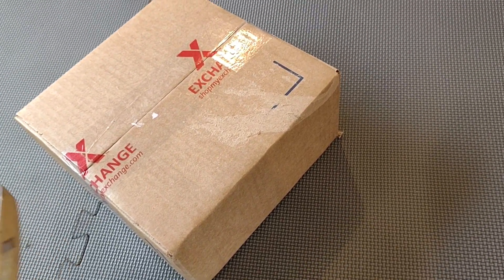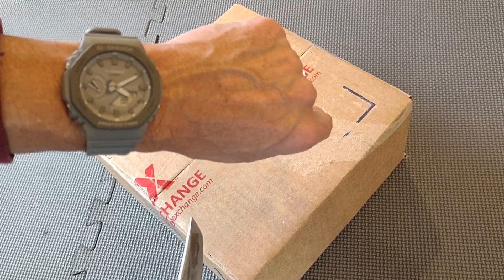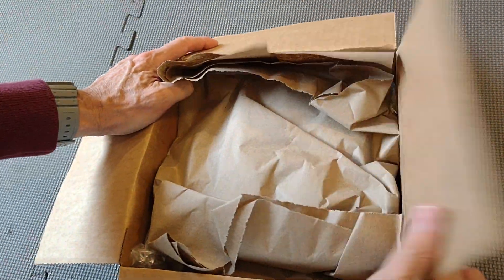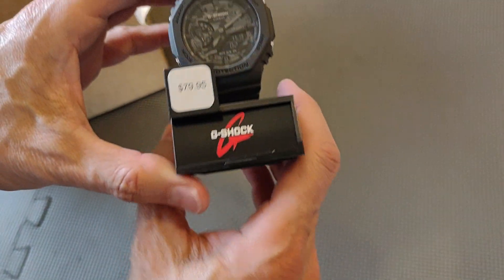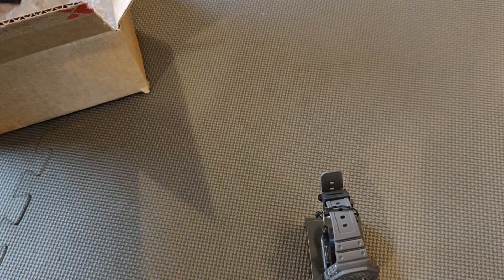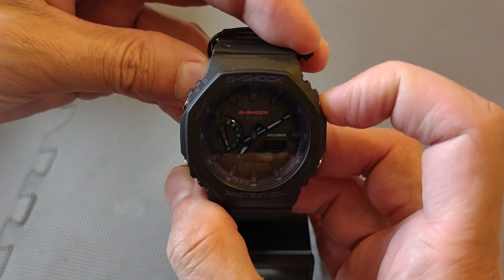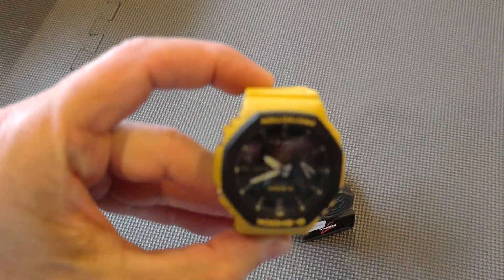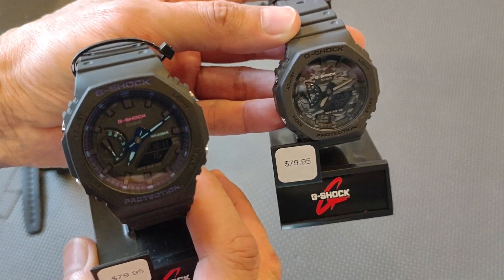Unboxing a few Casio 2100 Series Watches "CasiOak"